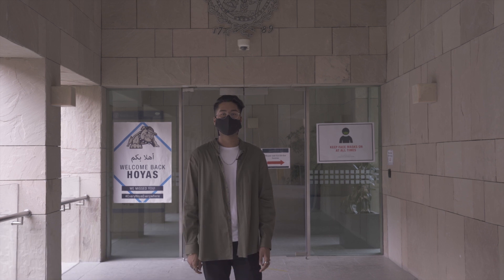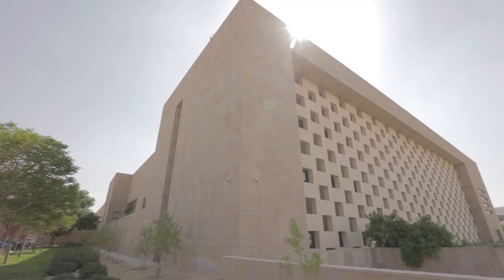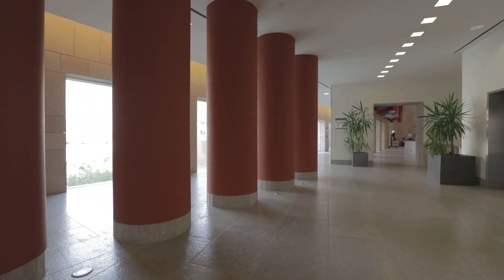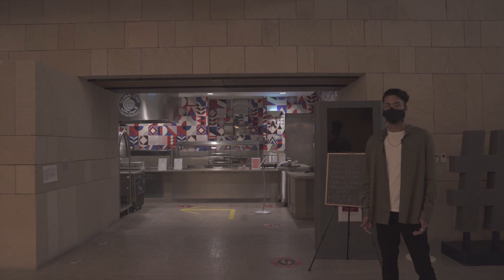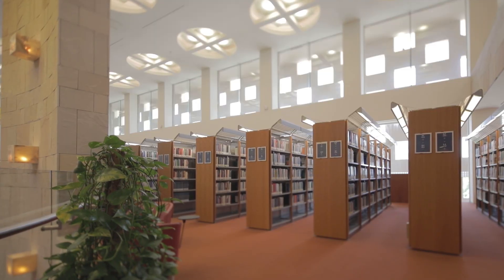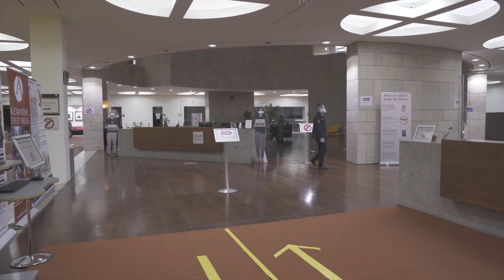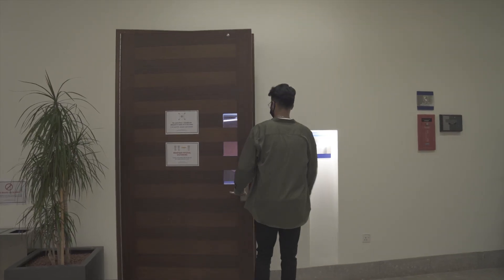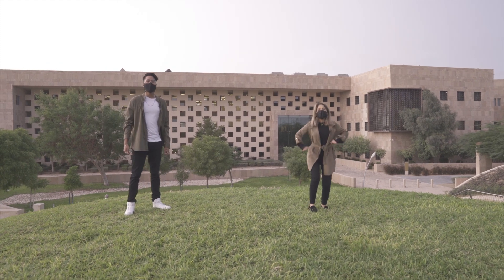Explore Georgetown University in Qatar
Georgetown University in Qatar is home to a diverse international student body, globally respected faculty, and a vibrant campus community. International Economics major Adam Polacco takes you on a tour of the university’s campus, including architectural highlights, the library, writing center, and GU-Q’s premiere research institute, the Center for International and Regional Studies.